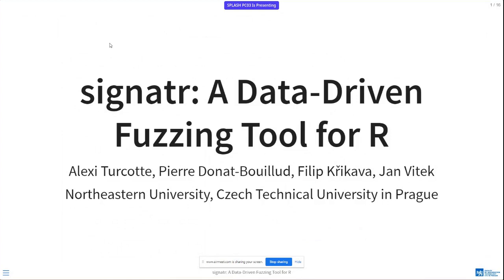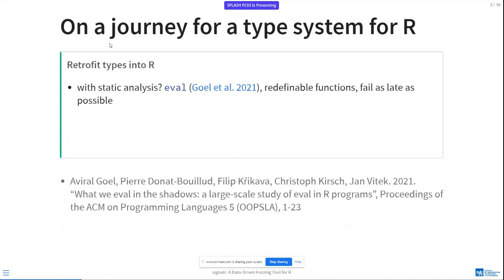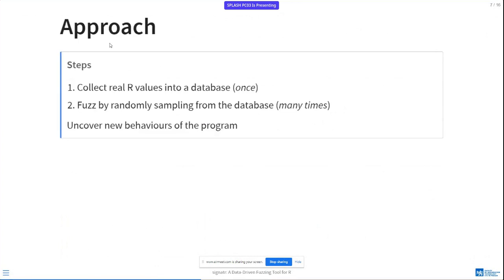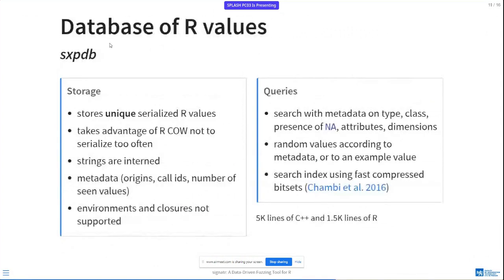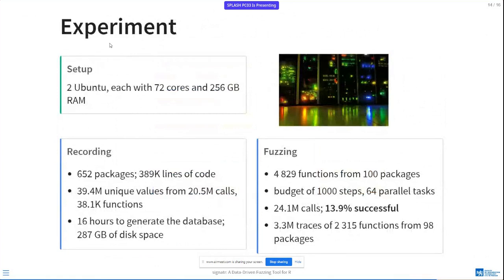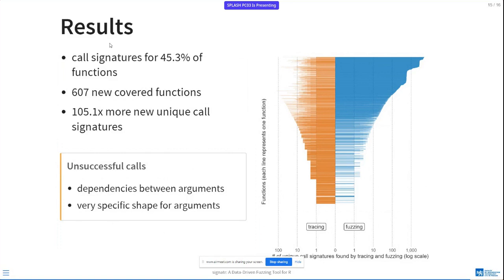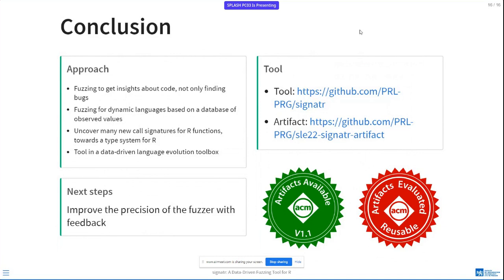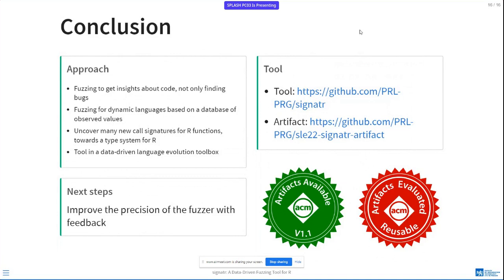[SLE] signatr: A Data-Driven Fuzzing Tool for R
The fast-and-loose, permissive semantics of dynamic programming languages limit the power of static analyses. For that reason, soundness is often traded for precision through dynamic program analysis. Dynamic analysis is only as good as the available runnable code, and relying solely on test suites is fraught as they do not cover the full gamut of possible behaviors. Fuzzing is an approach for automatically exercising code, and could be used to obtain more runnable code. However, the shape of user-defined data in dynamic languages is difficult to intuit, limiting a fuzzer's reach.
We propose a feedback-driven blackbox fuzzing approach which draws inputs from a database of values recorded from existing code. We implement this approach in a tool called signatr for the R language. We present the insights of its design and implementation, and assess signatr's ability to uncover new behaviors by fuzzing 4,829 R functions from 100 R packages, revealing 1,195,184 new signatures.